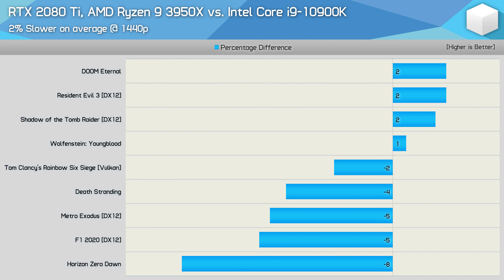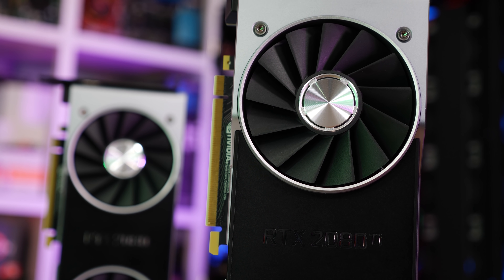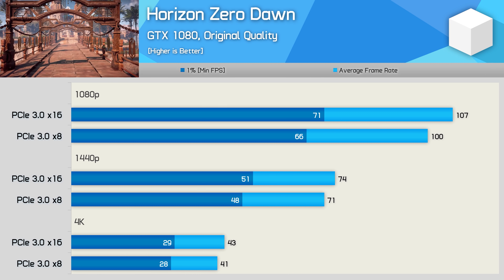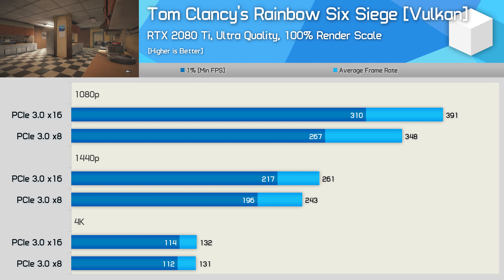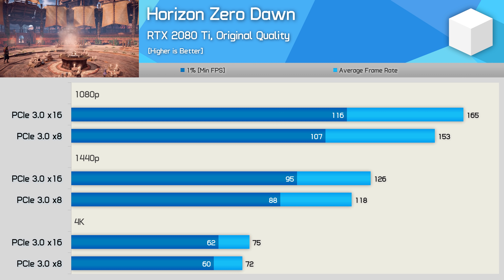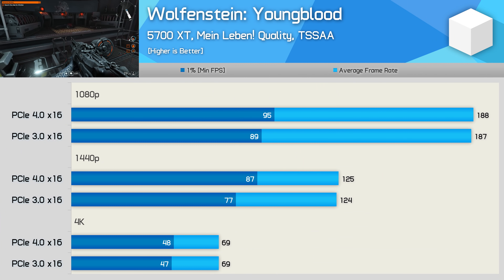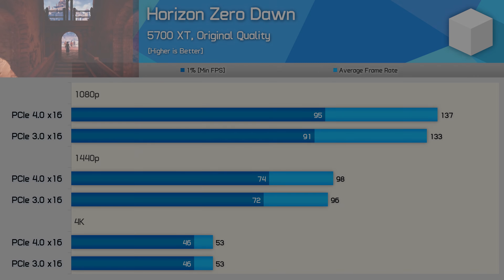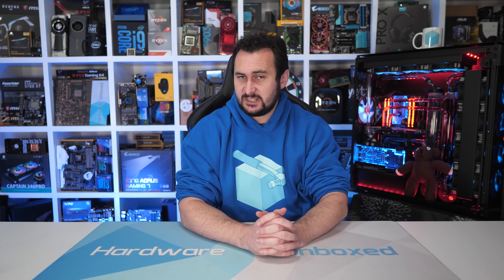5700 XT PCIe 4.0 vs 3.0 + RTX 2080 Ti PCIe Scaling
AMD Ryzen 9 3950X
Intel Core i9-10900K
Intel Core i7-10700K
Intel Core i5-10600K
Intel Core i5-10400
Intel Core i3-10100

Video Index
00:00 - Welcome back to Hardware Unboxed
04:36 - RTX 2080 Ti, Shadow of the Tomb Raider
04:48 - RTX 2080 Ti, Resident Evil 3
05:01 - RTX 2080 Ti, Gears 5
05:12 - RTX 2080 Ti, Tom Clancy's Rainbow Six Siege
05:42 - RTX 2080 Ti, F1 2020
06:03 - RTX 2080 Ti, Wolfenstein: Youngblood
06:35 - RTX 2080 Ti, Death Stranding
06:54 - RTX 2080 Ti, Horizon Zero Dawn
07:37 - RX 5700 XT, Resident Evil 3
08:14 - RX 5700 XT, Gears 5
08:25 - RX 5700 XT, Tom Clancy's Rainbow Six Siege
08:34 - RX 5700 XT, F1 2020
08:45 - RX 5700 XT, Wolfenstein: Youngblood
08:58 - RX 5700 XT, Death Stranding
09:18 - RX 5700 XT, Horizon Zero Dawn
10:01 - GeForce GPU Scaling
11:37 - Conclusion

5700 XT PCIe 4.0 vs 3.0 + RTX 2080 Ti PCIe Scaling